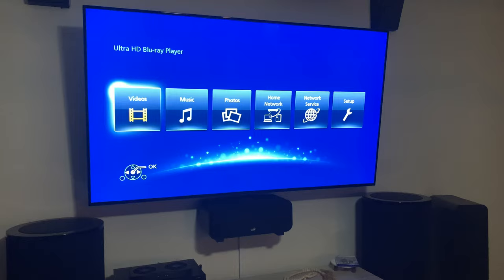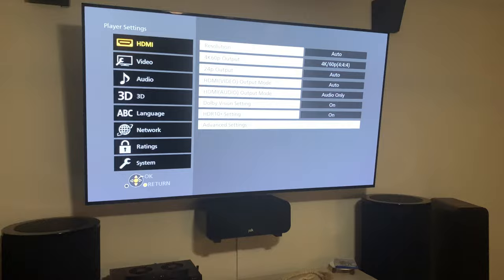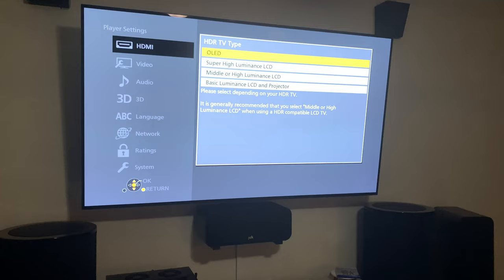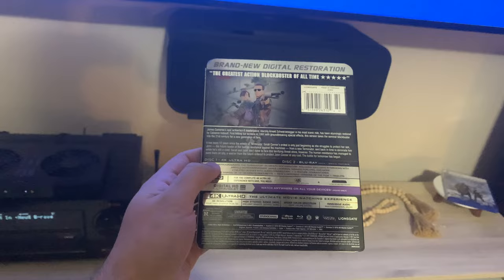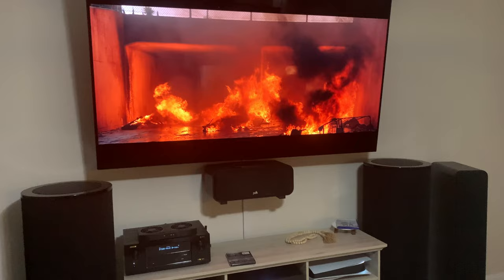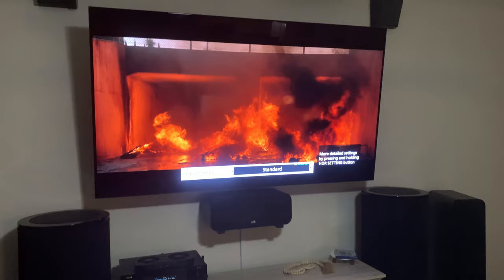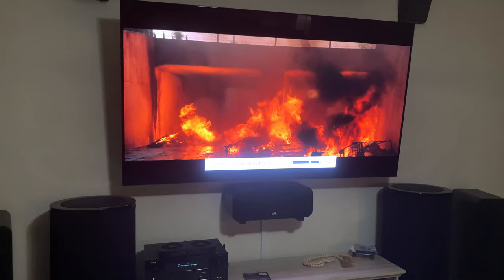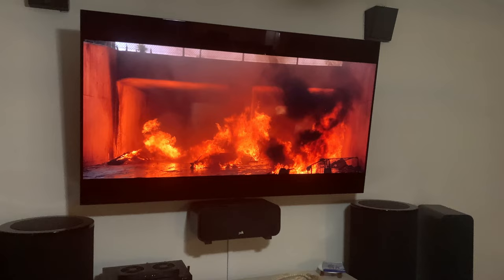How to Use the HDR Optimizer | Panasonic UB420, UB820, UB9000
The HDR Optimizer has been one of the main selling points for the premium Panasonic 4K Blu-ray players, and I show you how you can access this feature and use it!

Are you using this feature on your Panasonic Blu-ray player? And does this feature alone justify the price tag?